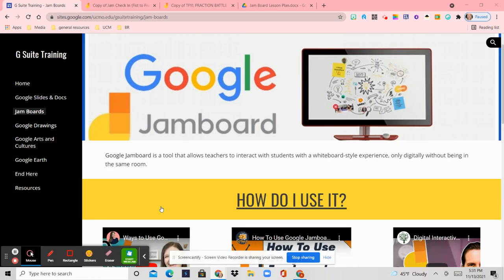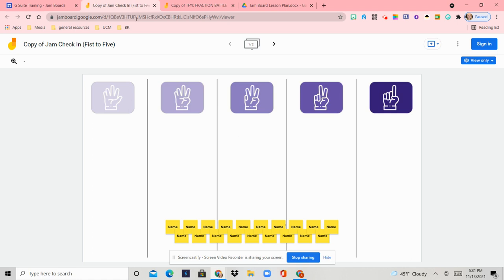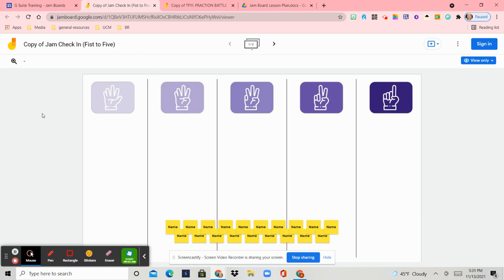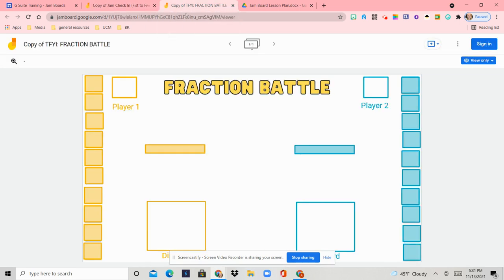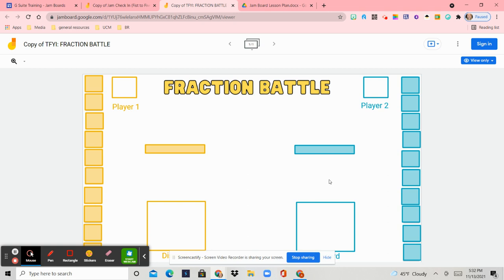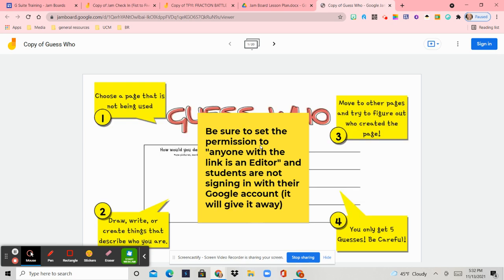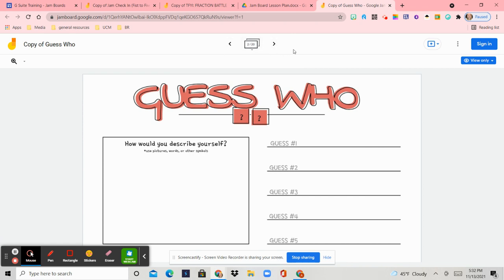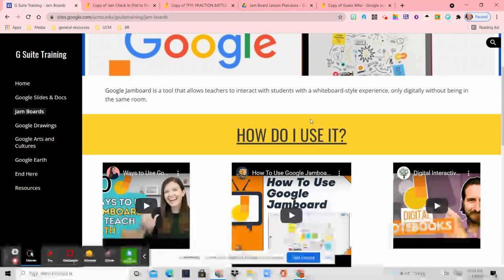Untitled: Nov 13, 2021 5:34 PM